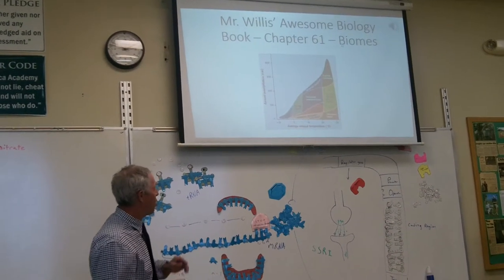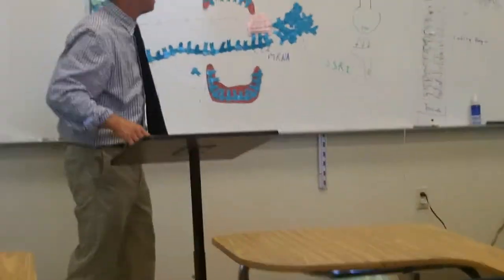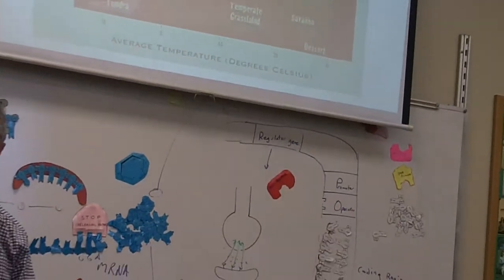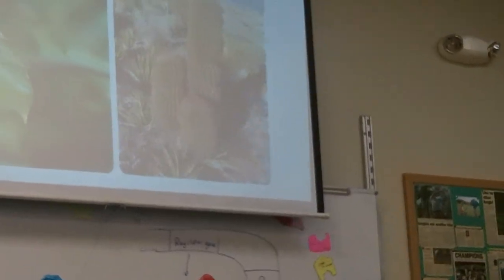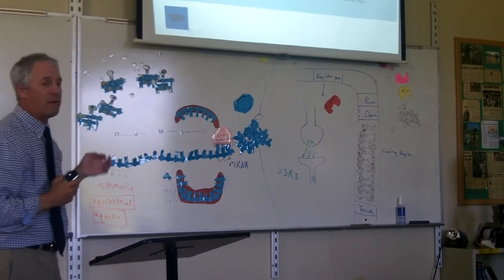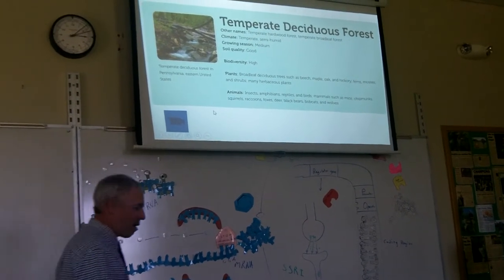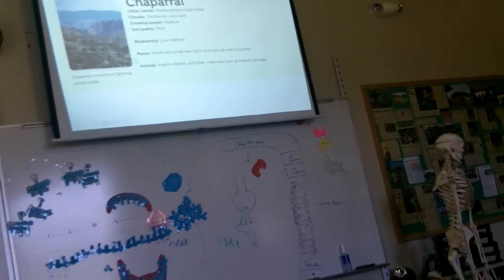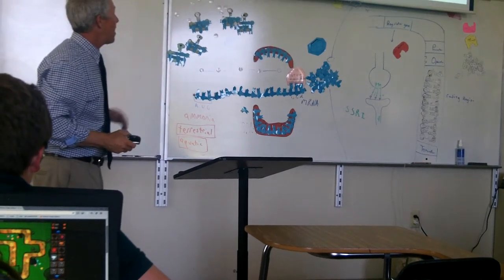Mr Willis' Awesome Biology Textbook Chapter 61 Biomes Part 1